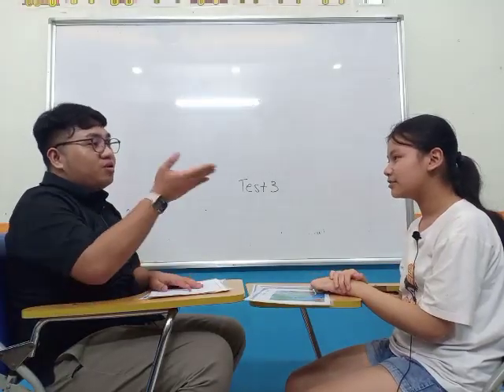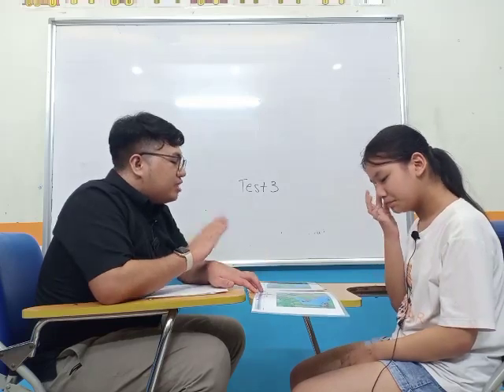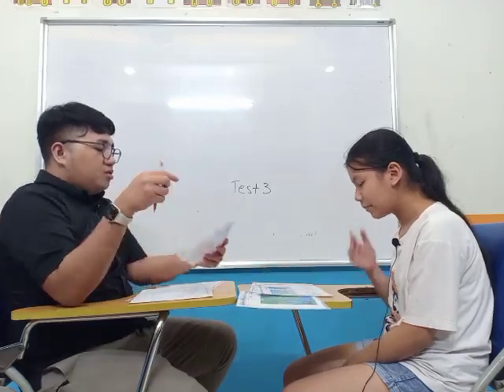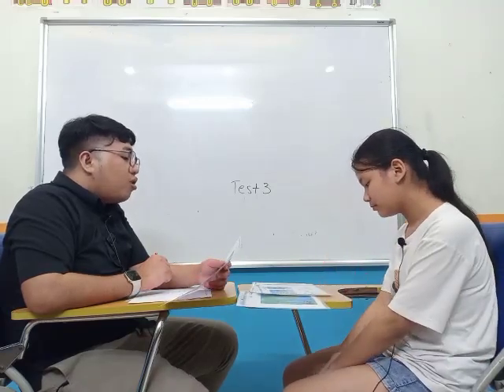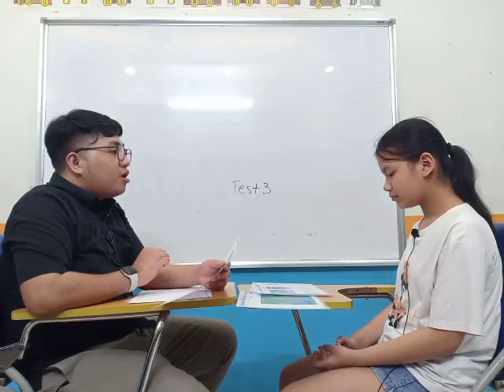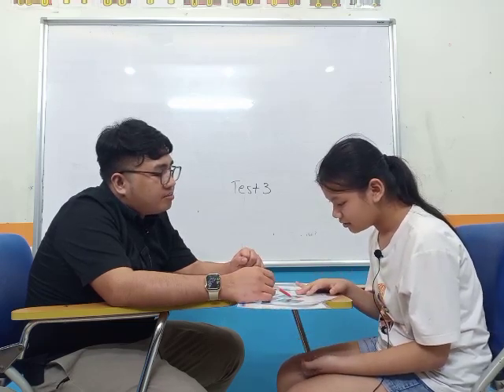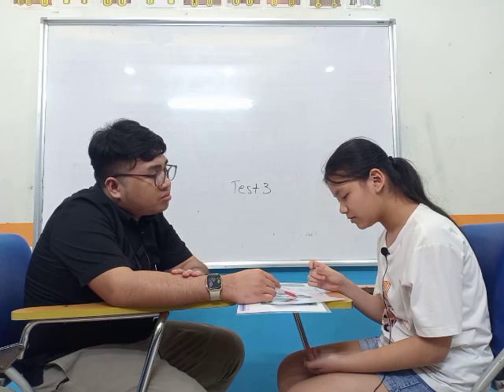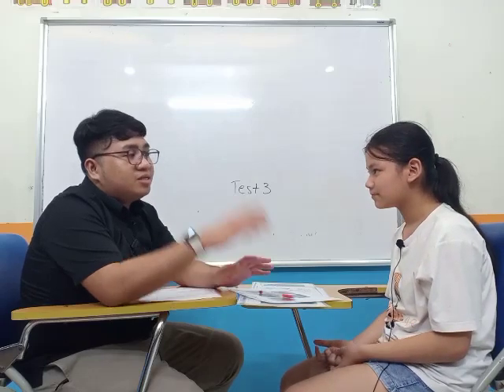Thanh Thảo - Test 3 - F3G - Hệ thống Anh ngữ quốc tế Nemo - Tiếng Anh trẻ em 4-15 tuổi.